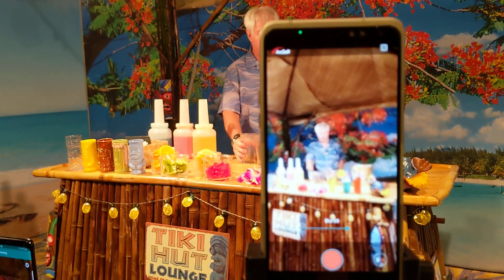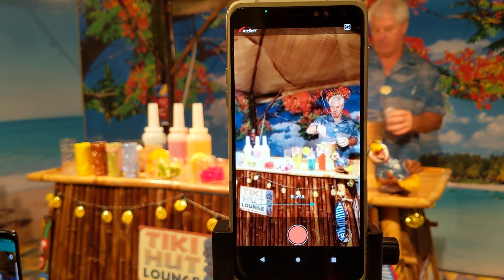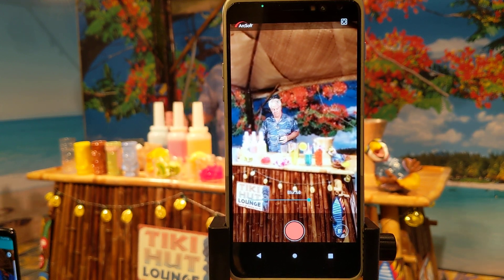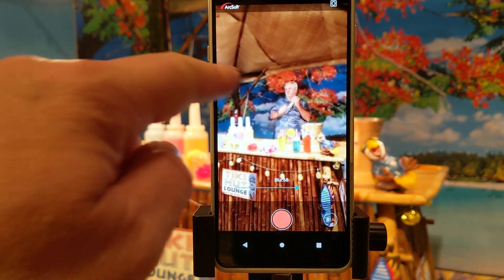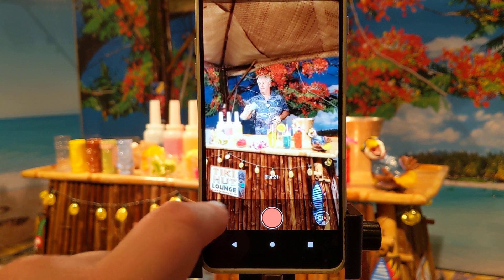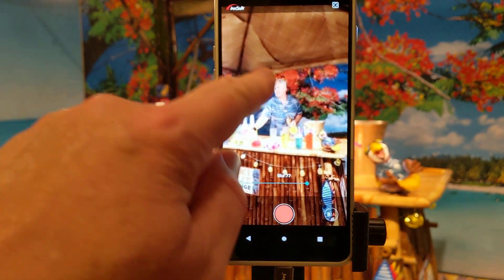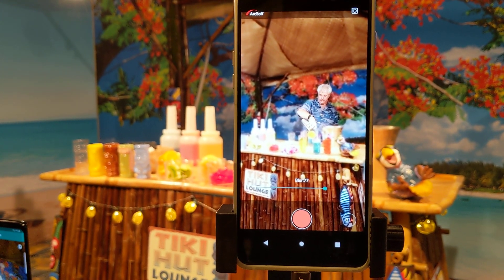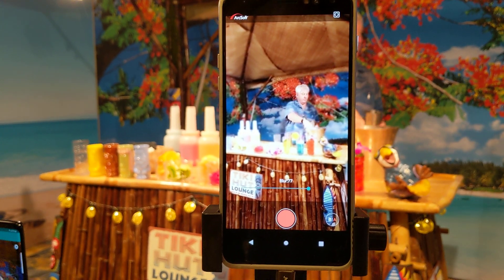Qualcomm Snapdragon 865 video bokeh